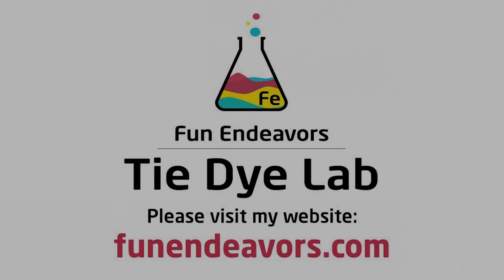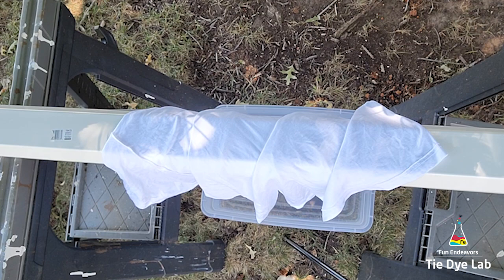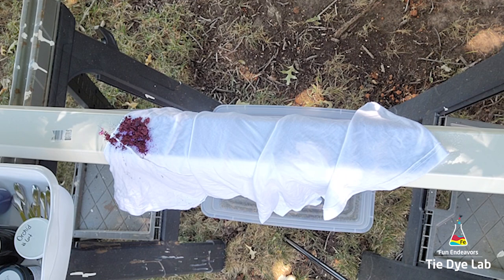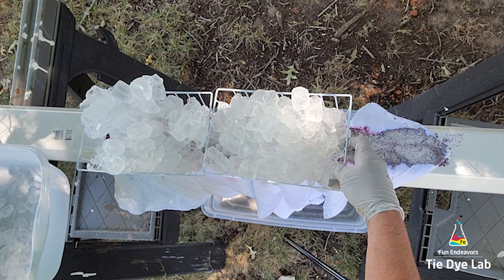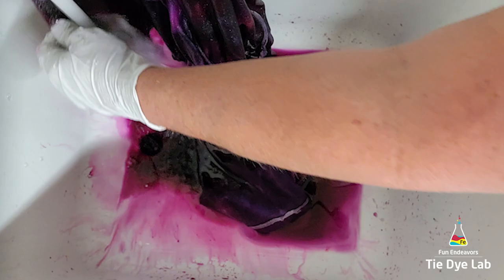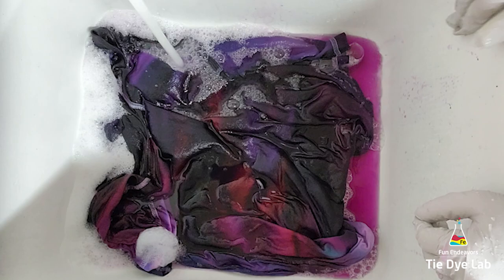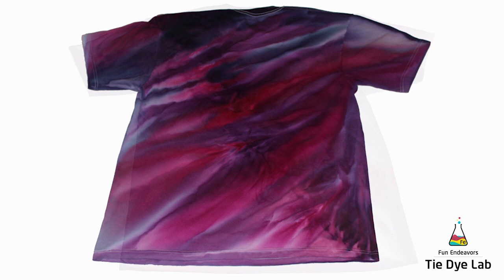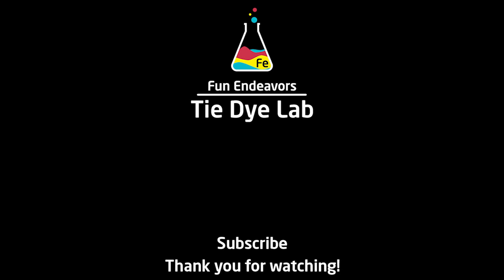Tie Dye Designs : Gravity Ice Dye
This tutorial is for a gravity ice dye.  I show and explain the entire process used to make this cool shirt.

Links:
Dye colors I used:

8” Locking Curved and Straight Hemostats

10" and 12" Curved Locking Hemostats

Hi guys!